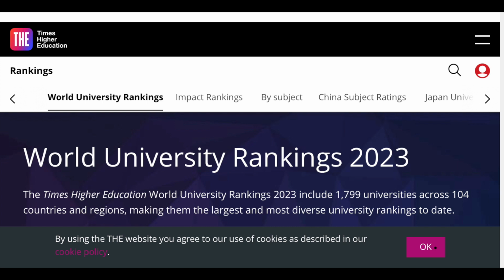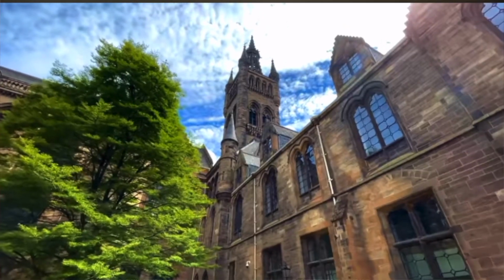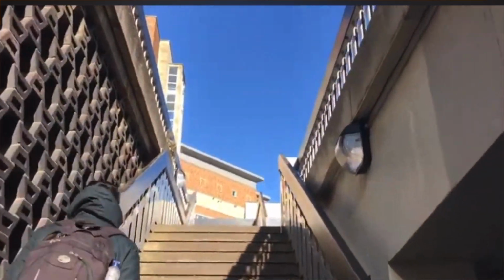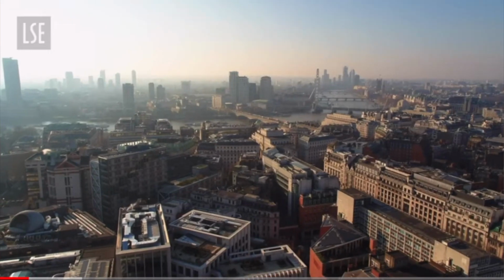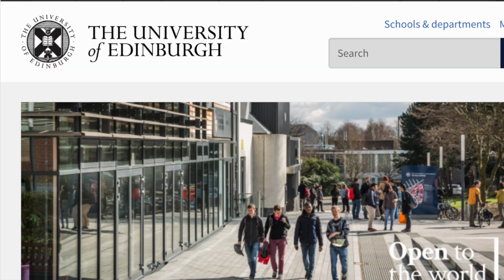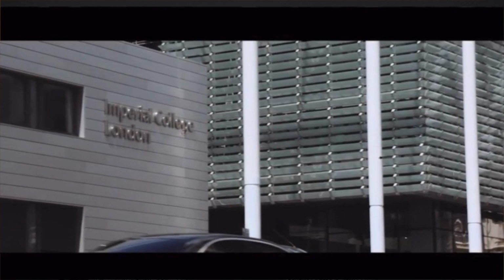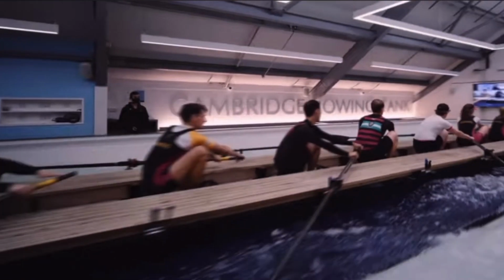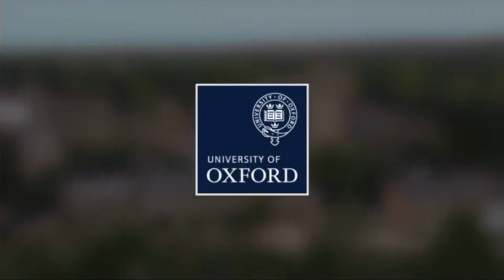10 TOP UNIVERSITIES IN UK 2023 ! UK UNIVERSITIES RANKING 2023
10 TOP UNIVERSITIES IN UK 2023 ! UK UNIVERSITIES RANKING 2023

Top 10 UK Universities, Best Universities in UK 2023, Best Universities in London, Uk Uni Ranking, UK University ranking, Best Universities to study in UK, Best Universities for international students in UK, Best schools in UK.

Apply for part time/flexible jobs in UK here: Join Indeed Flex today using KUSEI & get a £40 bonus for the 1st shift.